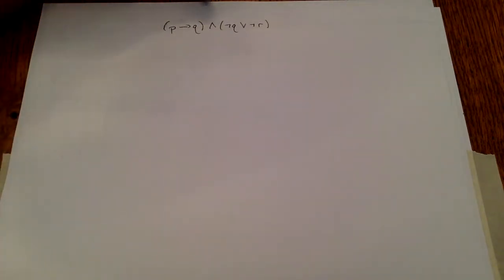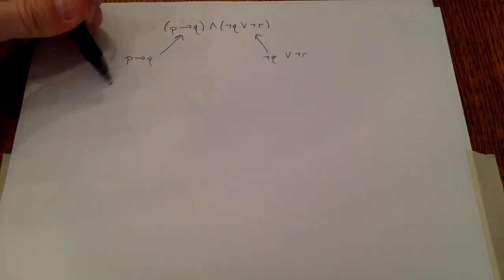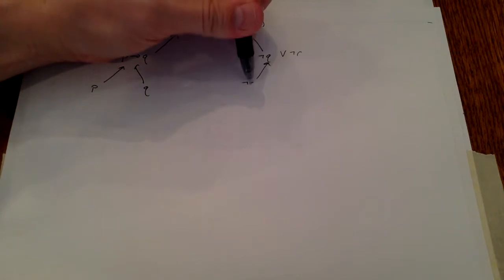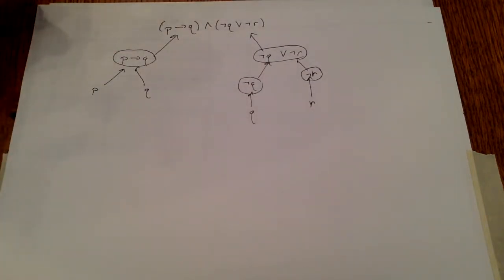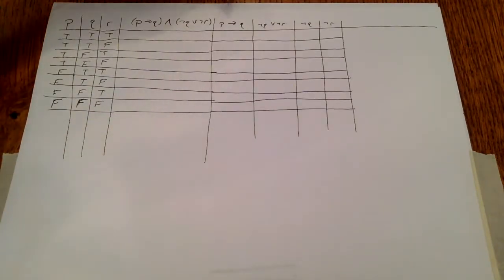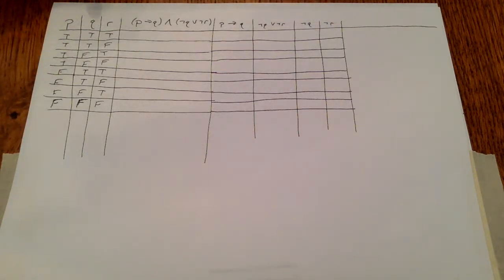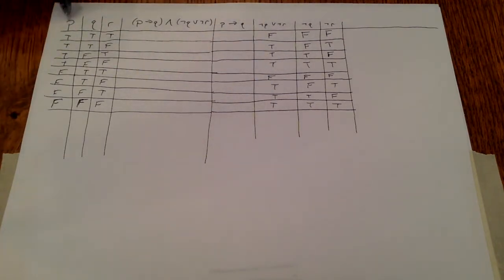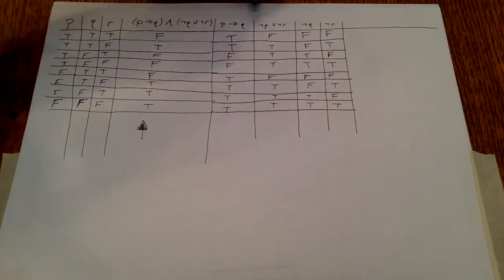Logic: Truth Tables for Compound Propositions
Here we build a truth table to evaluate the compound proposition "(p implies q) and (not q or not r)"